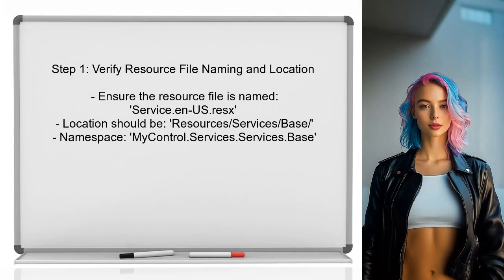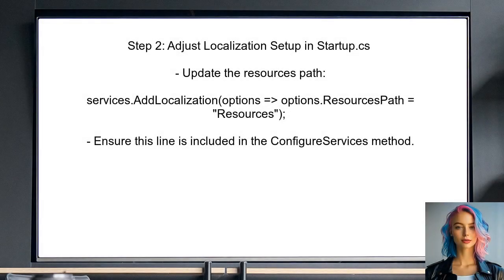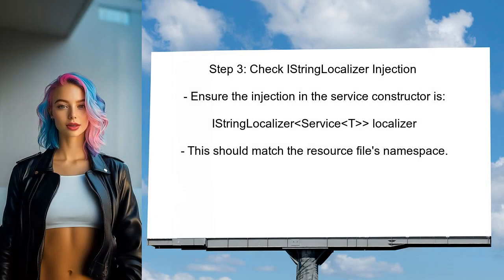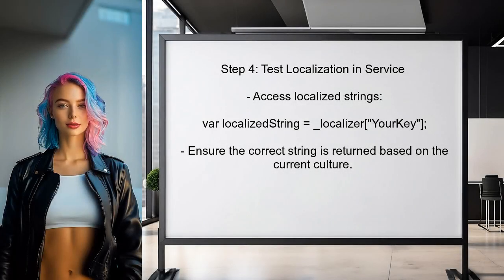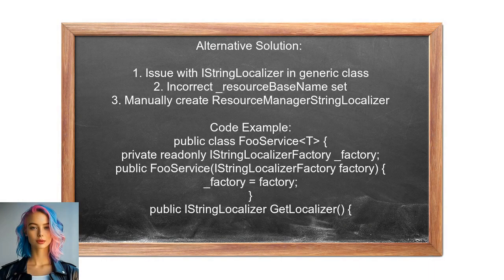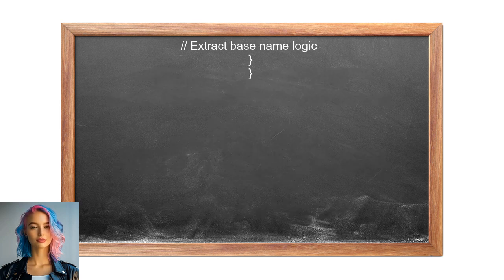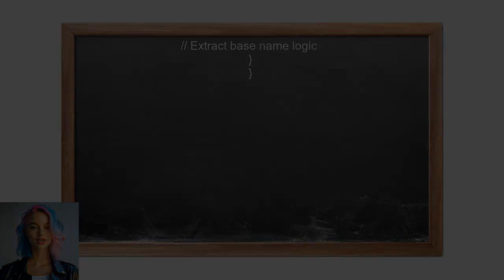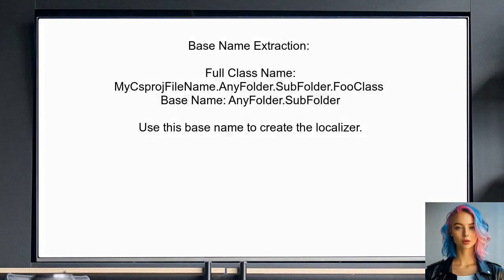ASP.NET Core 1.1 Localization: Solving Generic Service Challenges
In this video, we dive into the world of ASP.NET Core 1.1 localization, exploring the common challenges developers face when implementing localization in generic services. We'll discuss practical solutions and best practices to ensure your applications can seamlessly adapt to multiple languages and cultures. Join us as we tackle these issues head-on and empower your projects with robust localization strategies!

Today's Topic: ASP.NET Core 1.1 Localization: Solving Generic Service Challenges

Related to: asp.netcore, localization, genericservice, asp.netcore1.1, servicechallenges, multilingualsupport, globalization, softwaredevelopment, webdevelopment, #.netframework, programming, coding, applicationlocalization, localizationstrategies, asp.net, developmenttips, techtutorials, softwareengineering, cross-culturaldevelopment,